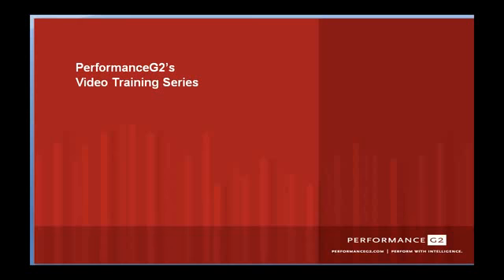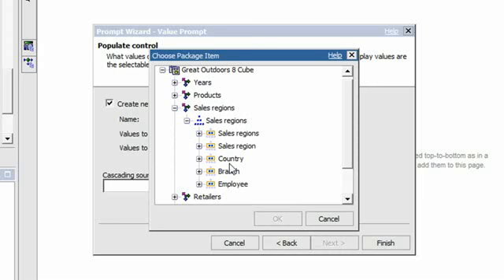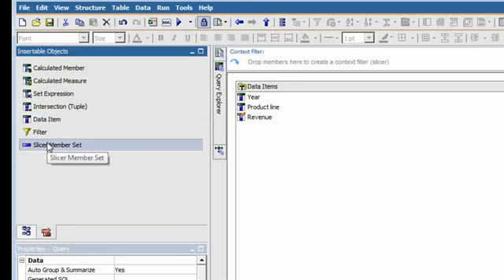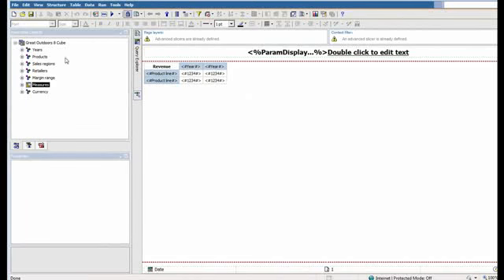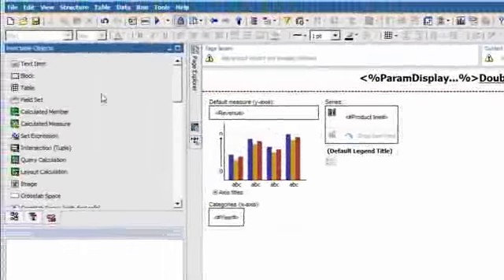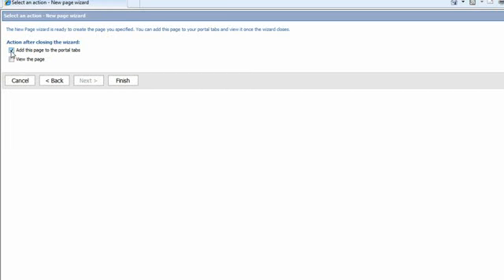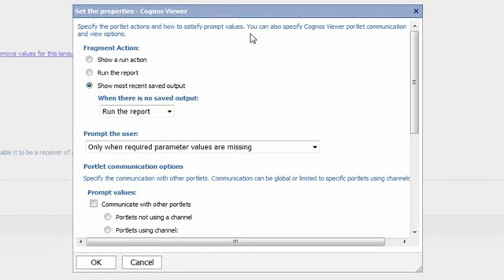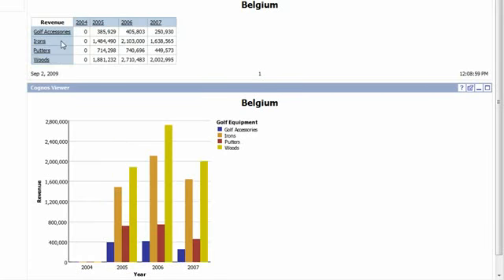Cognos 8 4 Report Studio Creating Global Filters and Shared Drills for Dashboards